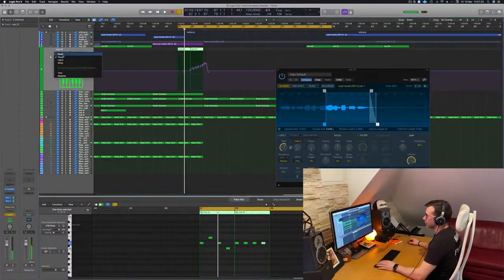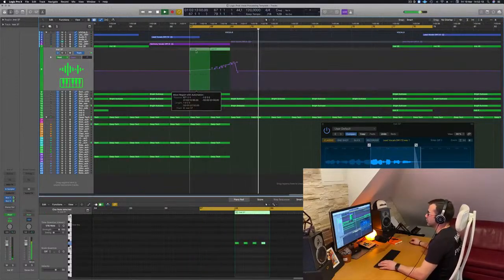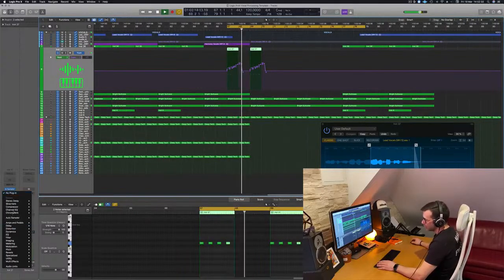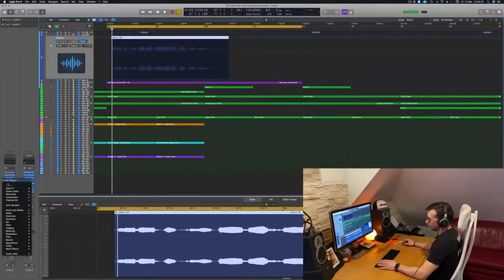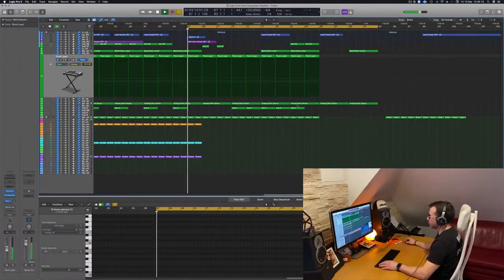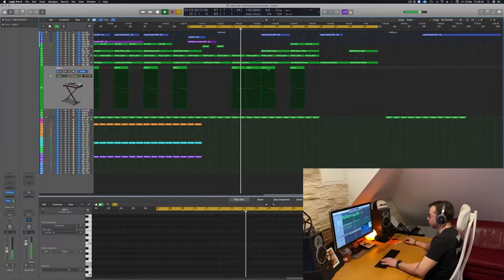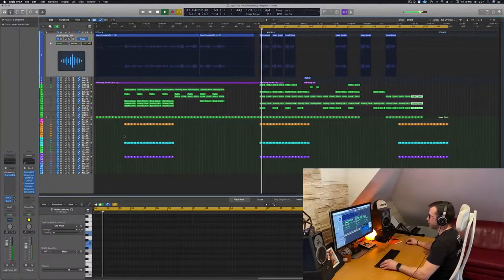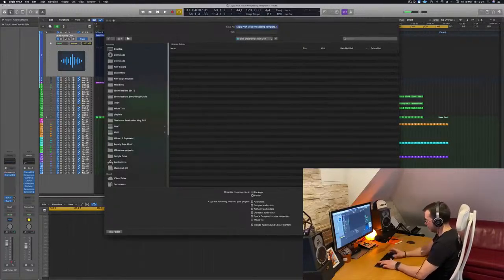How to make a song with vocals + Logic Pro X Template | Live Electronic Music Tutorial #219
Craft a Vocal-Driven Song with Logic Pro X Template!
In Episode #219 of our Live Electronic Music Tutorials, we continue building a song around vocals from our previous session. Using Logic Pro X, we’ll arrange elements, edit vocals, sample and trigger vocal hits, and add FX to create a polished track with two distinct vibes—energetic and nostalgic. Watch this free tutorial and download the Logic Pro X template to master music production at your own pace!

What You'll Learn:
Mix and arrange pre-composed elements

Select and refine vocal sections like the second verse

Sample vocals and trigger them with keys

Add effects to enhance vocal hits

Structure a song with vocals for maximum impact

Chapters:
0:00 How to Make a Song with Vocals

1:03 Idea No. 1: More Energy… Same Singer

1:26 Idea No. 2: More Nostalgic… Same Singer

2:00 Mixing the Parts to Start Up

6:36 Selecting a Second Verse

9:08 Sampling Vocals and Triggering Them with Keys

15:00 Adding FX to the Vocal Hits

20:15 Arranging the Parts

35:52 Final Thoughts

Vocal Focus: Arrange and enhance vocals with creative techniques.